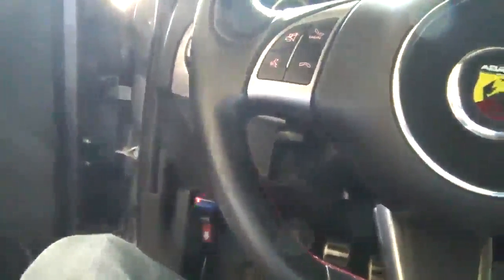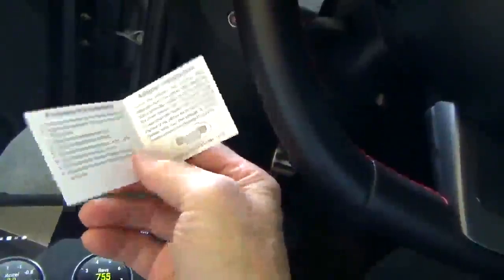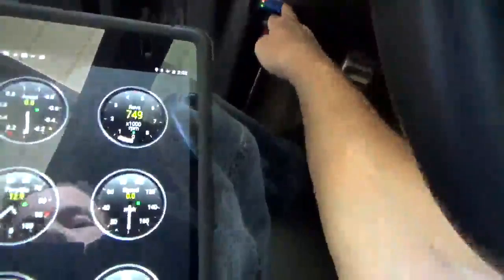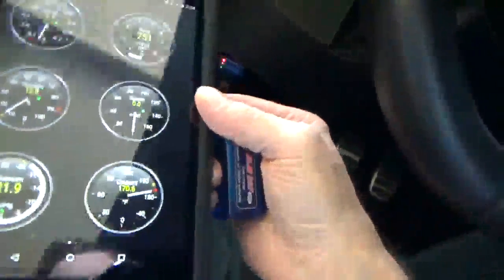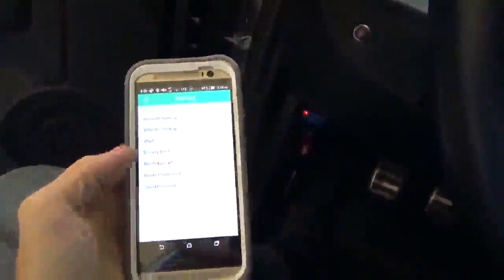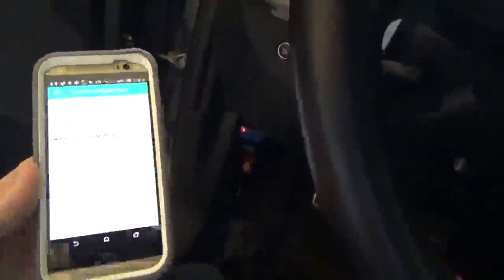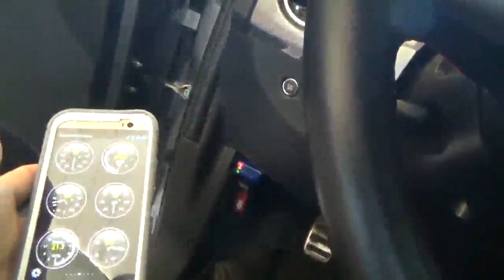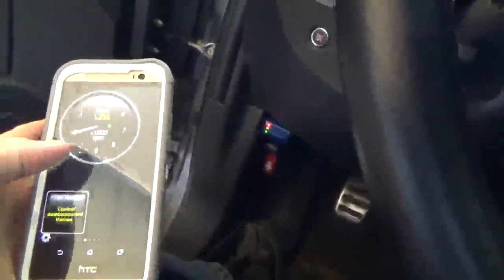Latest Version of Bluetooth OBD2 Scanner